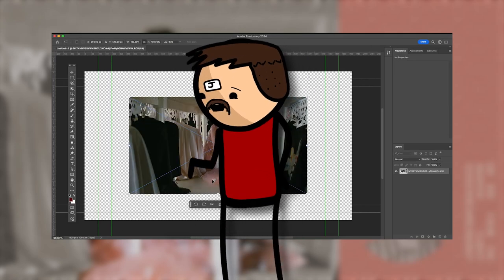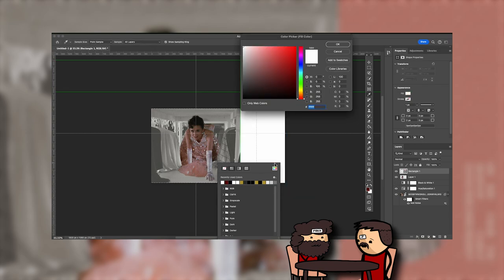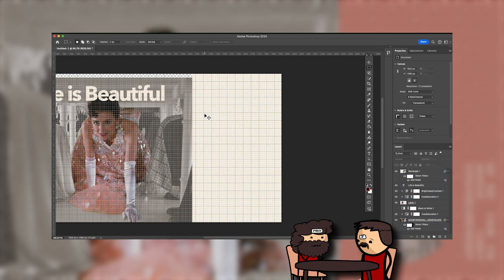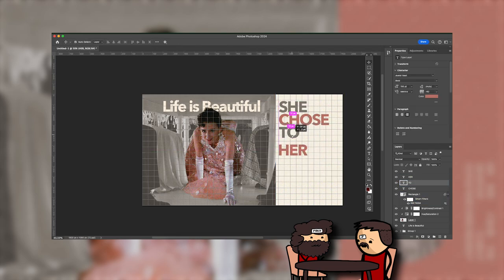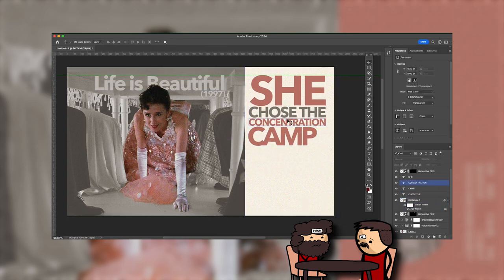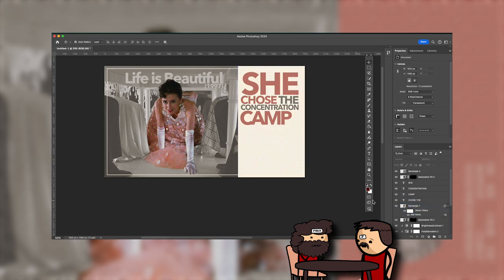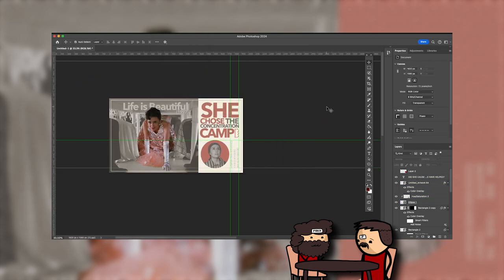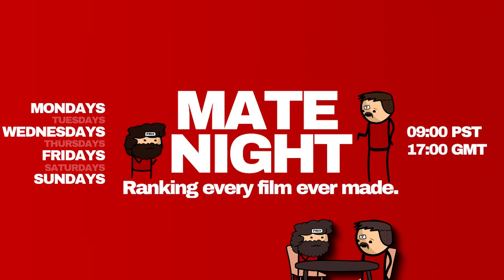What if Dora Missed the Train to the Concentration Camp?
🎬 About "What if Dora Never Went?"
Explore a new perspective on "Life is Beautiful" with our deep dive into an alternative scenario: What if Dora had never joined Guido and Joshua on the train to the concentration camp? This thought-provoking video examines how Dora's absence could have altered the events in the film, from Guido's survival strategies to their chances of escaping.

💡 Why Watch?
Our "What if..." series encourages viewers to explore cinematic alternatives and engage with films beyond their narratives. This episode challenges you to rethink the roles and decisions of key characters, providing a fresh angle on a familiar story.

We're passionate about reimagining film plots and sharing these explorations with fellow cinema enthusiasts. Our channel is your go-to for innovative film theories, detailed analysis, and spirited discussions.

Enjoy our content? Share your own theories in the comments and be part of our vibrant discussion!

🕒 Chapters
00:00 - Introduction: Dora Boards the Train
02:30 - First Answer: Everyone Survives
03:04 - Deeper Exploration of Possible Implications
17:04 - Conclusion